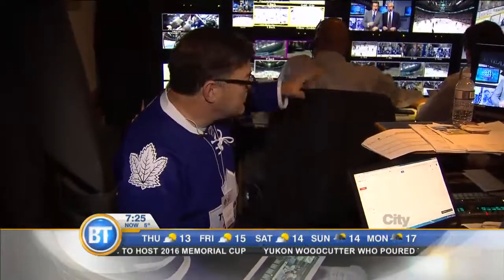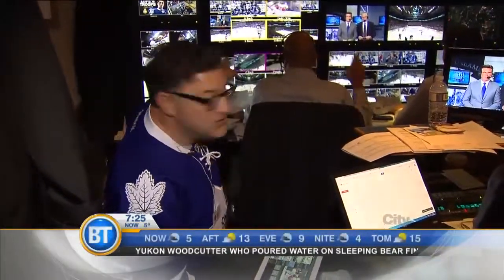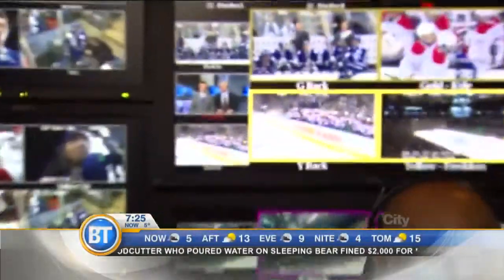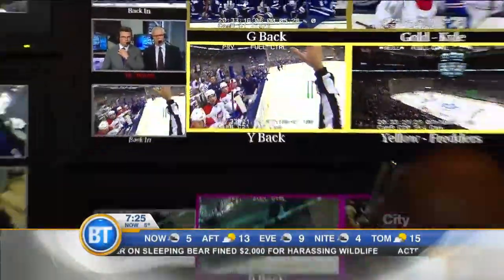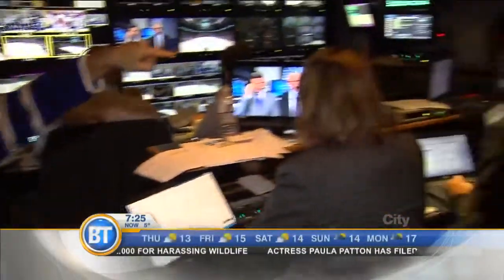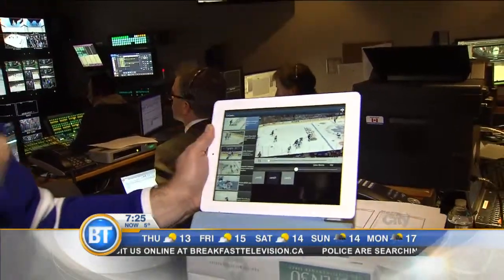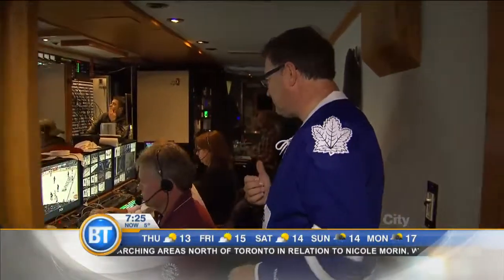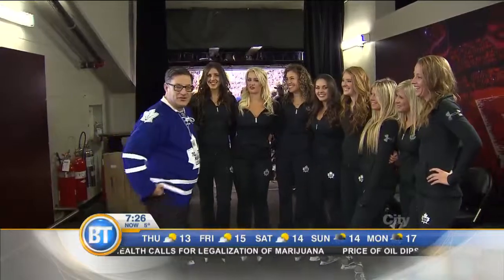Kevin takes you behind the scenes of an NHL broadcast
Watch as we take you on a behind-the-scenes tour at the Air Canada Centre.